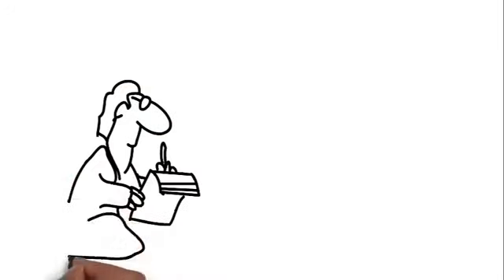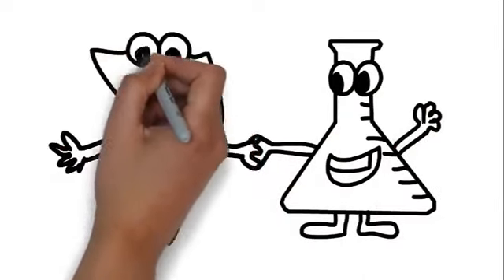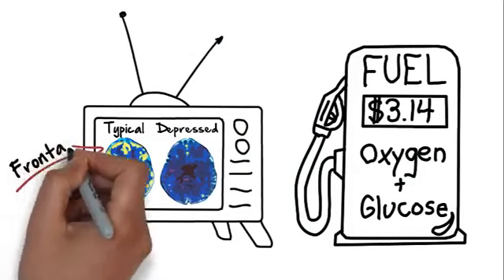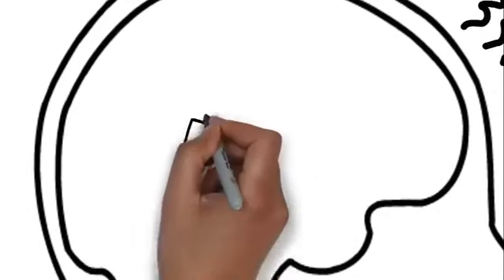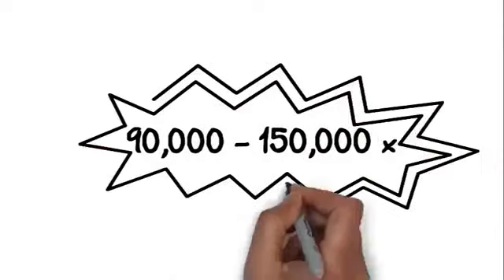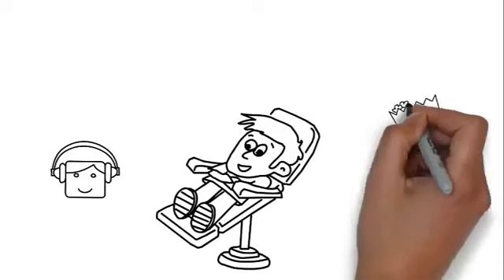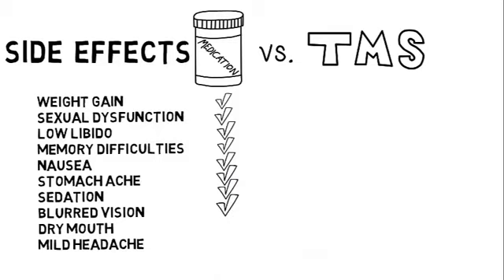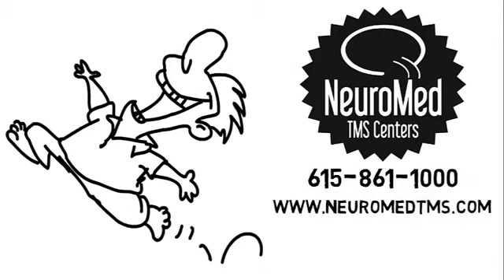WKRN Neuromed What is TMS LF Mental Health